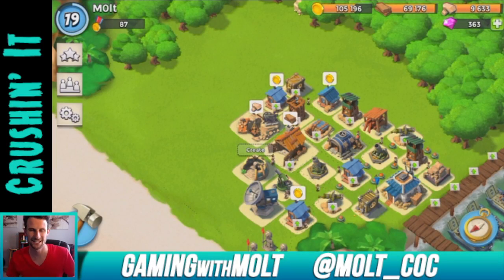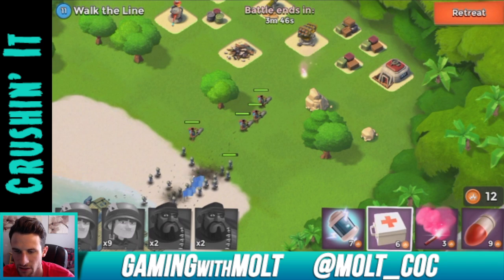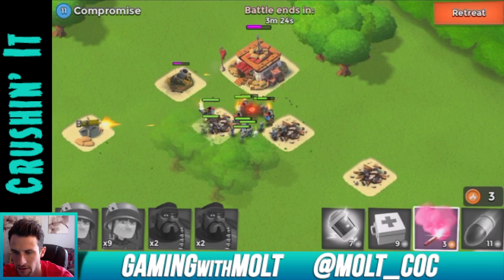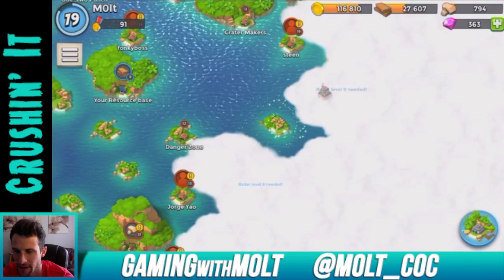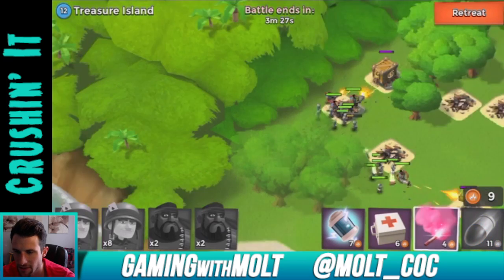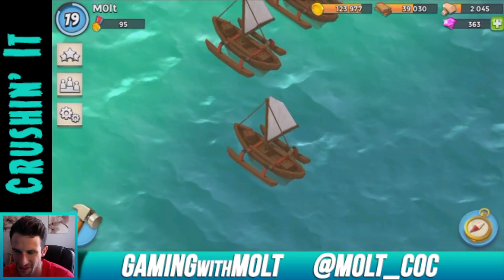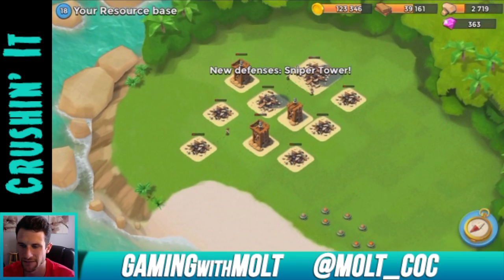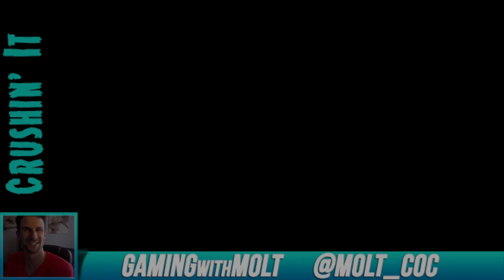BOOME BEACH :: Let's Play Ep 6 HQ Upgrade